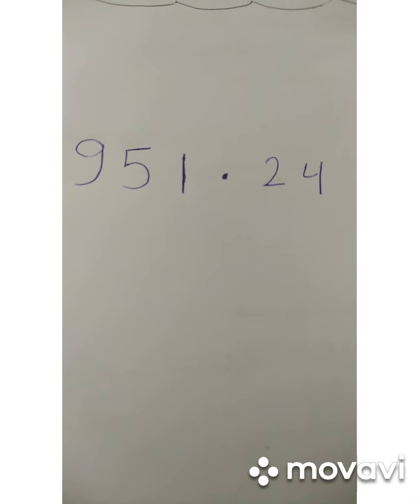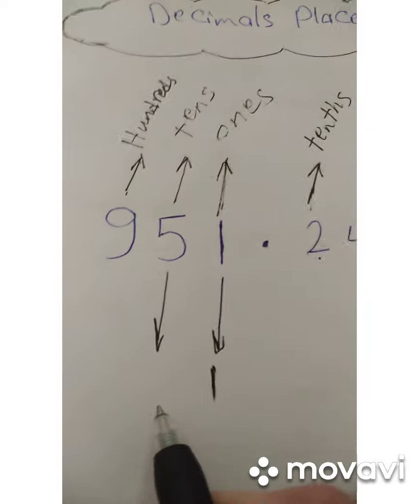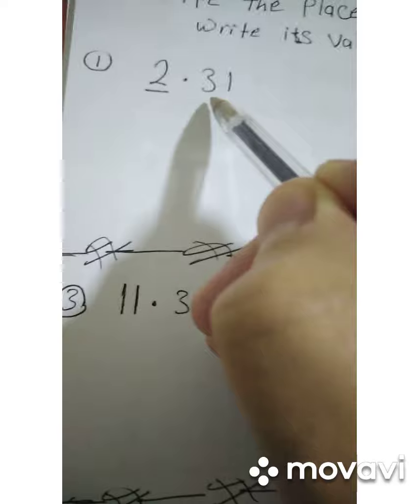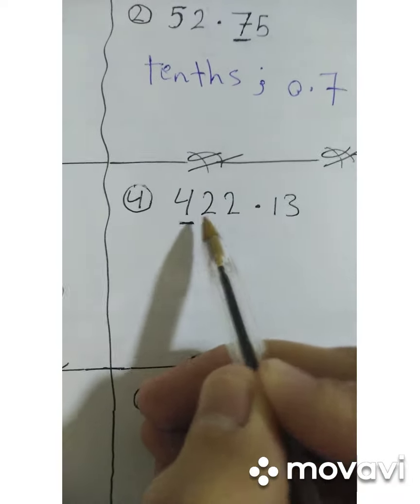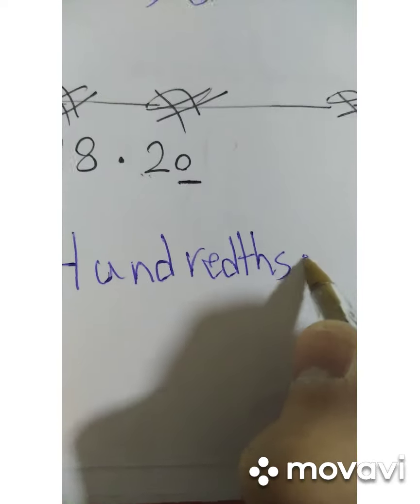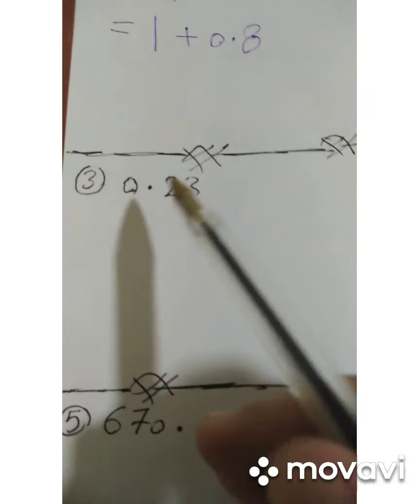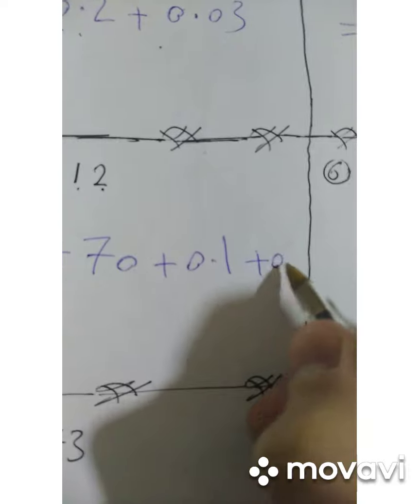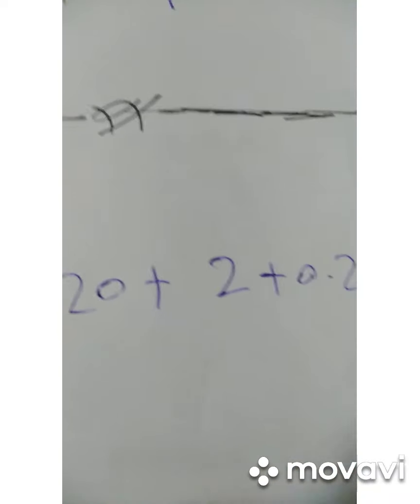Decimals Place Value - Grade 4 - Part 1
Decimals place value lesson for grade 4